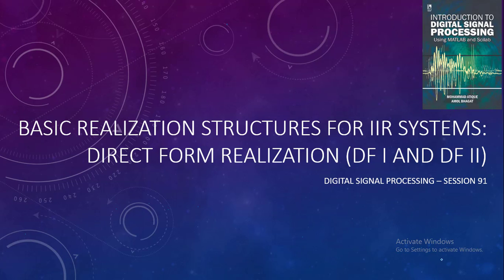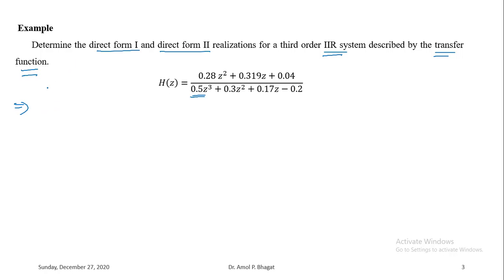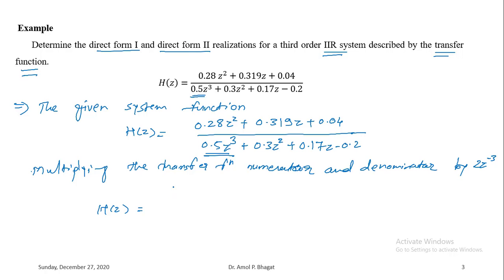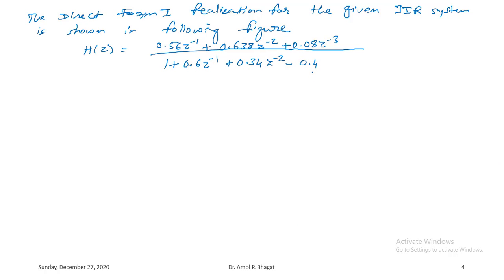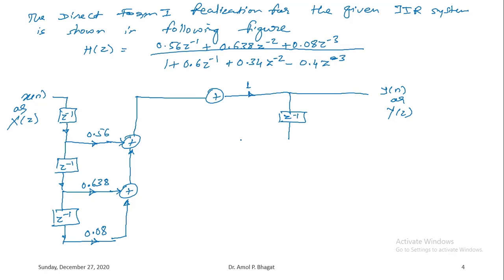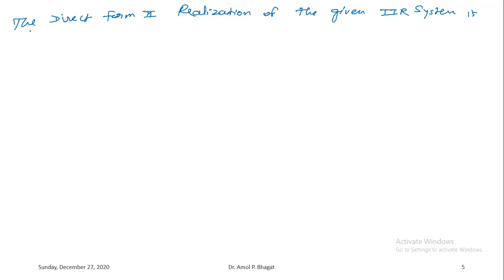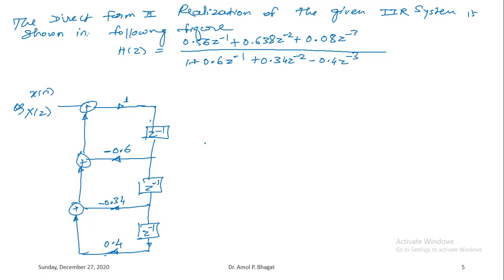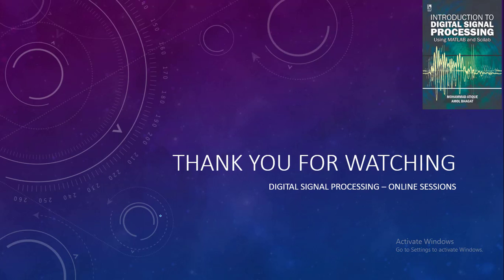Digital Signal Processing: Session 91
Basic Realization Structures for IIR Systems, Direct Form I Realization, Direct Form II Realization, DF I Realization, DF II Realization